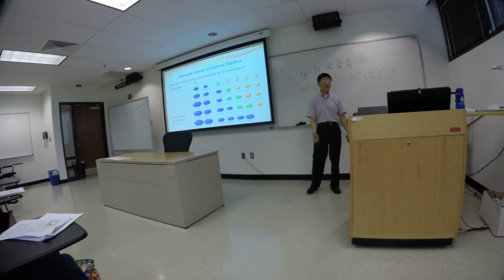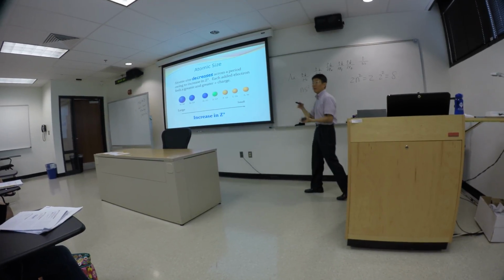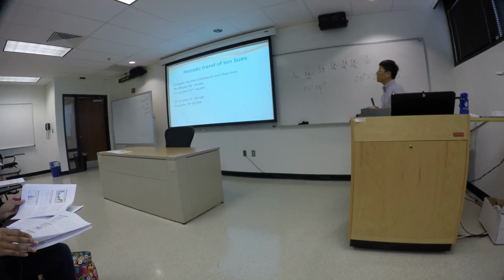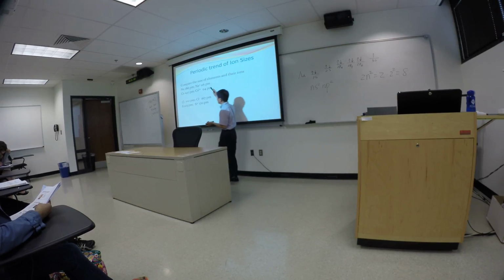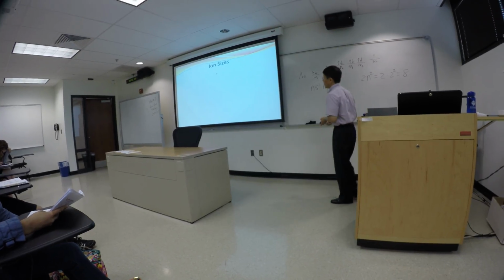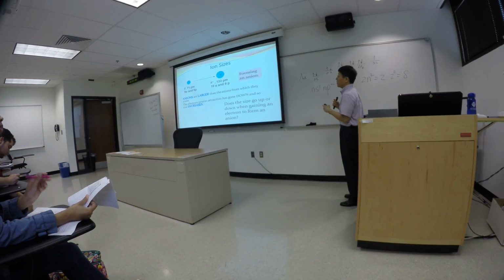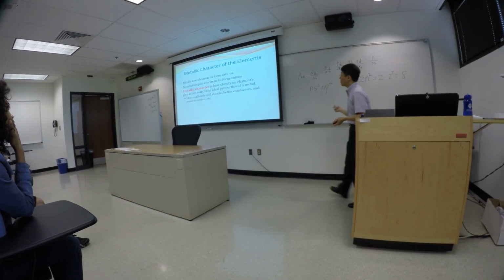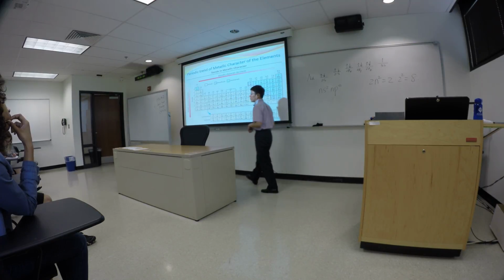Day 12 Part 18 Lecture General Inorganic Chemistry 101 GoPro Hero 4 Black Edition 4K